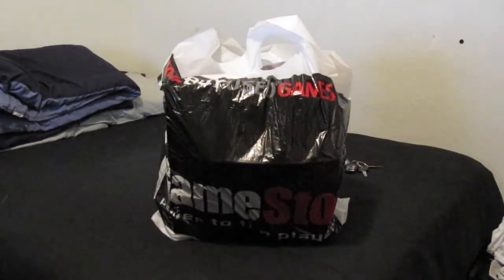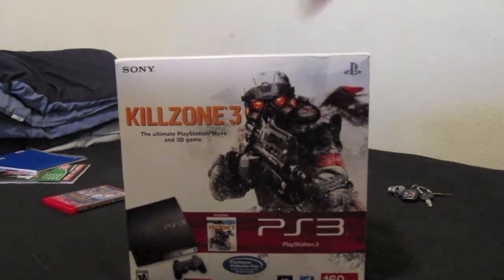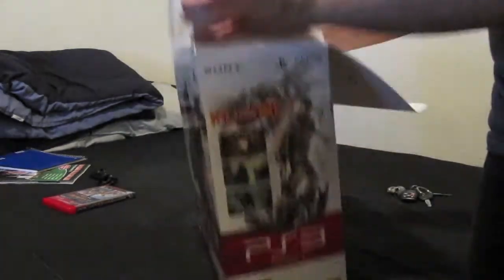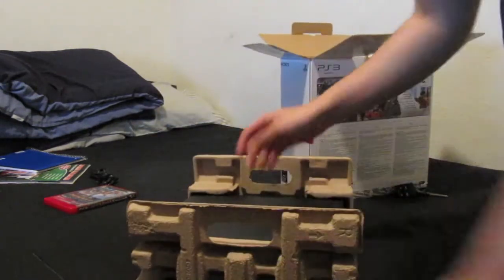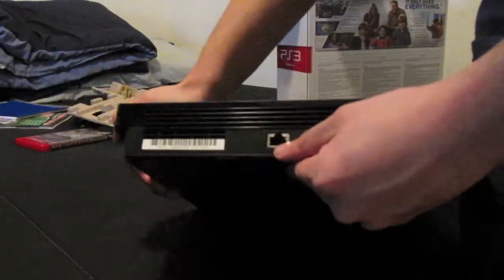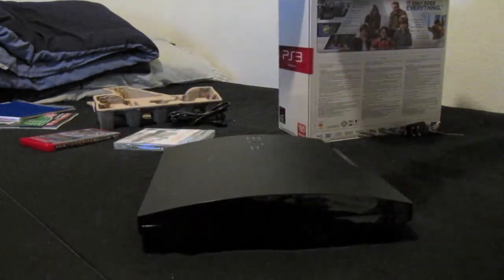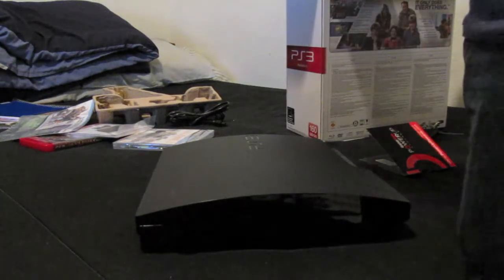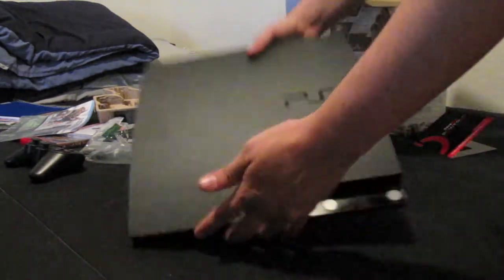Playstation 3 Killzone 3 Bundle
Playstation 3 Killzone 3 bundle unboxing. PS3 control IS for sale as well as Killzone 3. Old ps3 got YLOD so wasn't expecting to buy another one. Don't wanna spend as much money :(